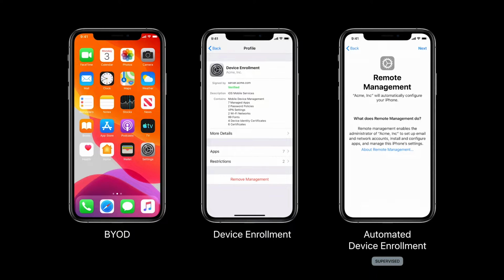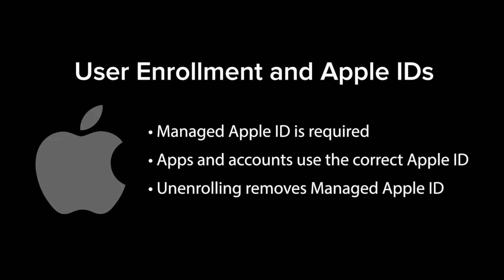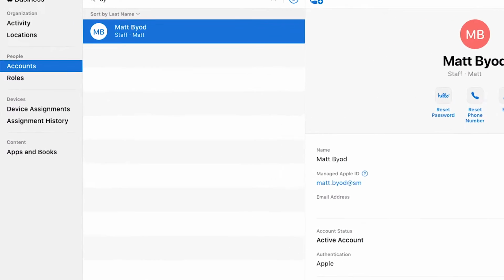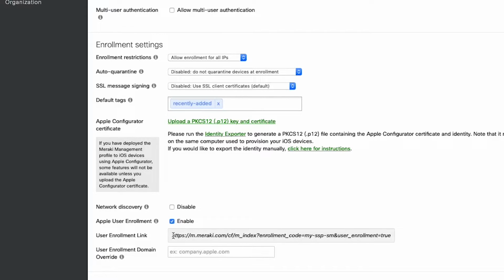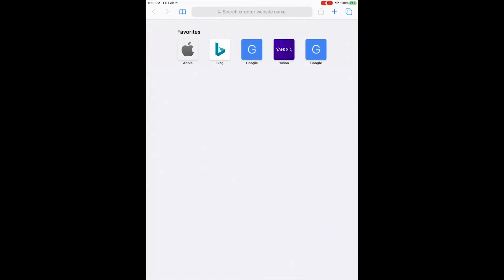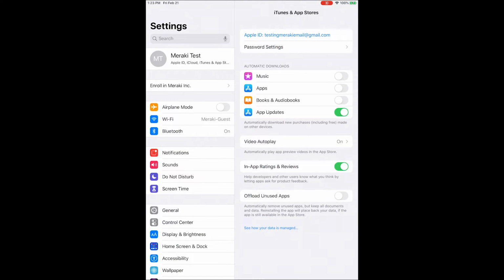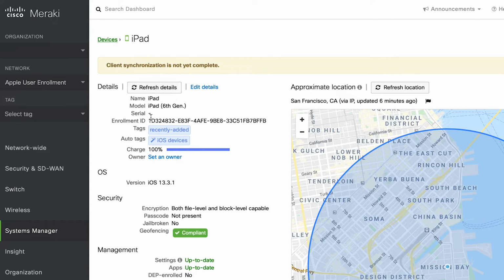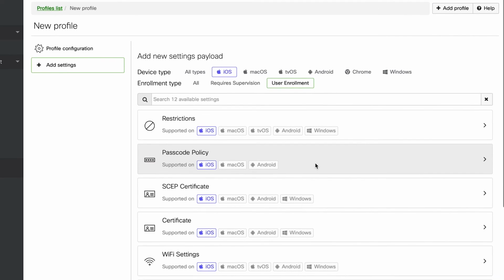Apple User Enrollment With Systems Manager for BYOD—Cisco Meraki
Learn about Apple User Enrollment with Cisco Meraki Systems Manager and see a demo of how to enroll iPadOS. This method of enrollment is aimed at protecting the end user’s privacy and data, while also allowing organizations to securely install content.